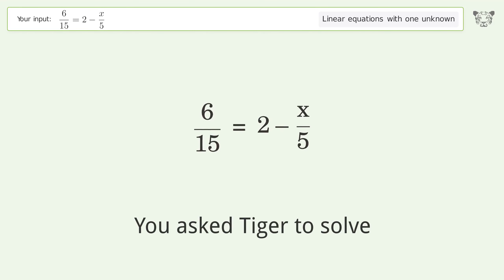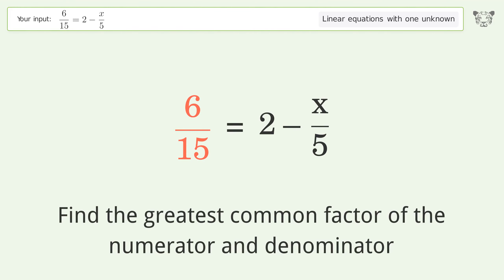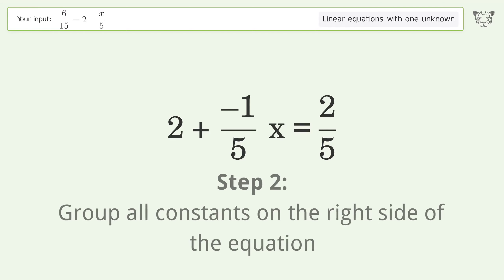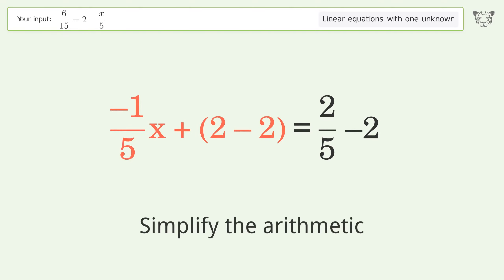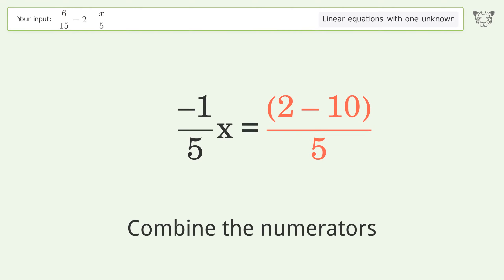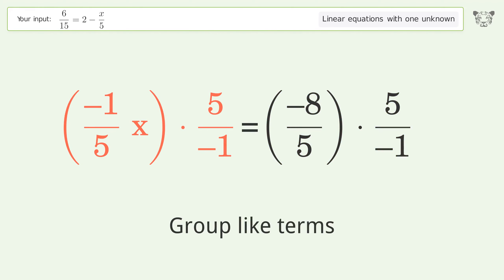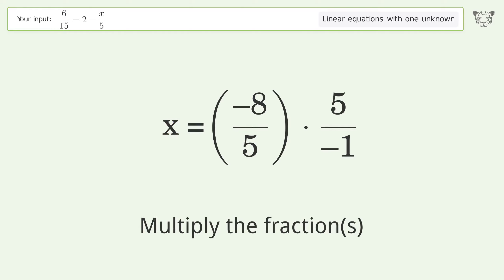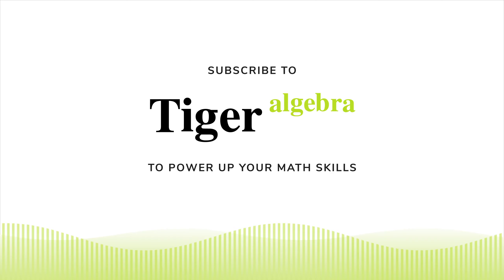Linear equation with one unknown: Solve 6/15=2-x/5 step-by-step solution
Solving 6/15=2-x/5 using the linear equation with one unknown solver

for a step-by-step and more tips and tricks for dealing with linear equations with one unknown.